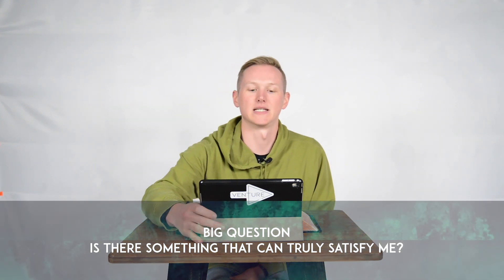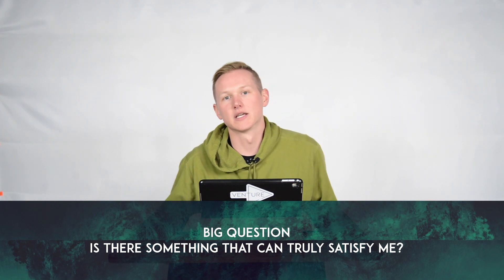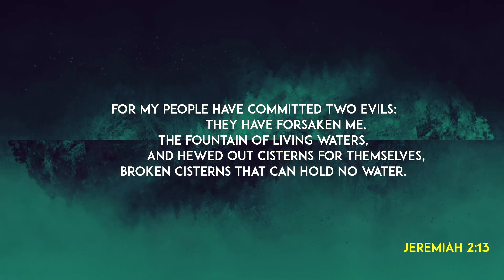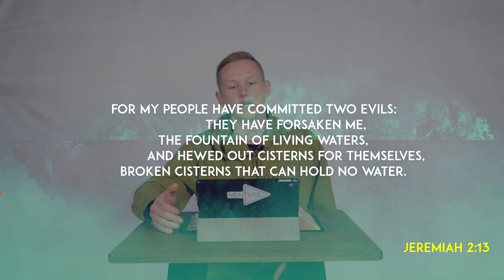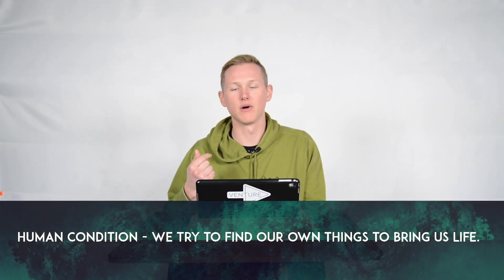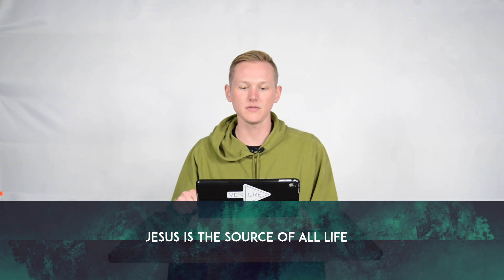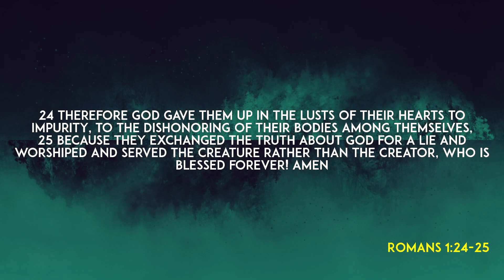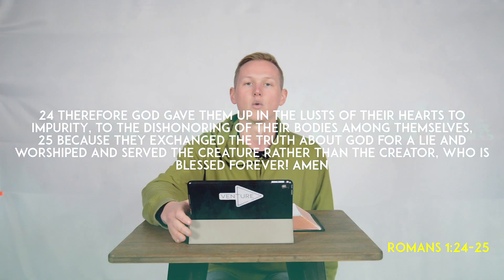John 4: 1-15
A sermon on the woman at the well for Venture Student Ministry.
Recorded on Wednesday April 15th.